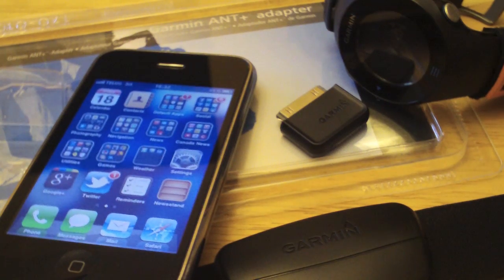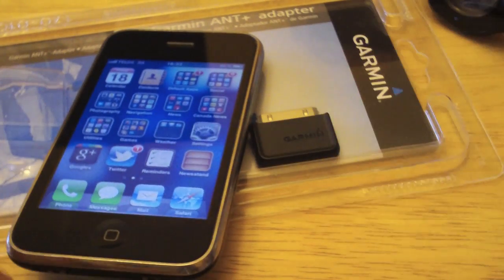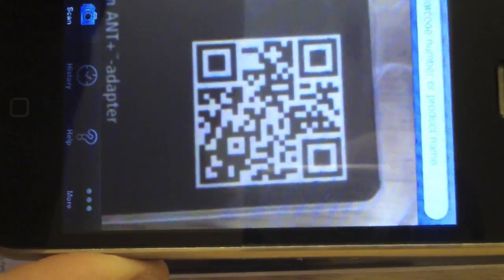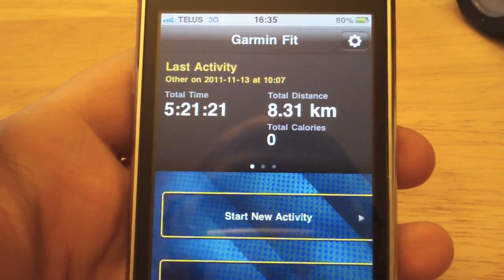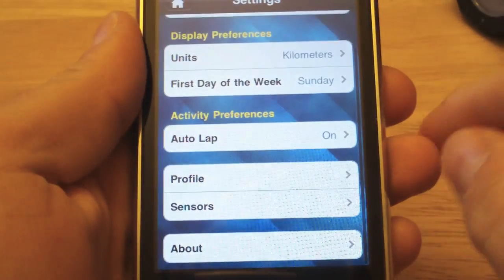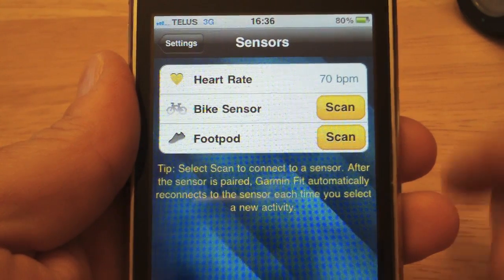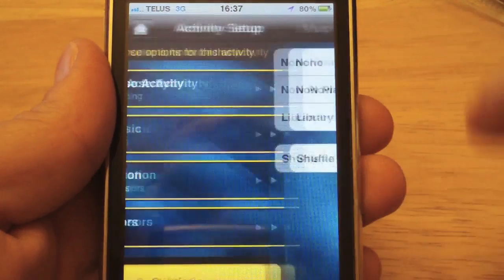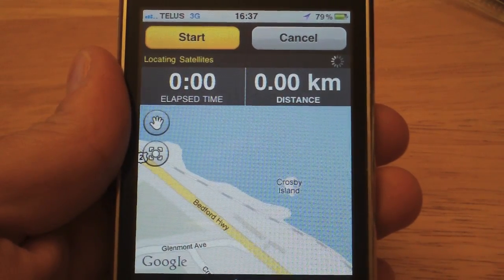Garmin ANT+ Adapter for iPhone - Getting Started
Quick tutorial on how to get started with your Garmin ANT+ Adapter for iPhone.

There is a QR code on the back packaging that you can scan. This will take you to a webpage which basically tells you to download from the App Store; the Garmin Fit app. Which should be 1.99$. Once you download the app, you can plug in the adapter and scan the iPhone for your ANT+ device such as a heart rate monitor, footpad or bike accessory.

Once your sensor has been detected, you can go and setup your Garmin Connect account info and start a new activity.